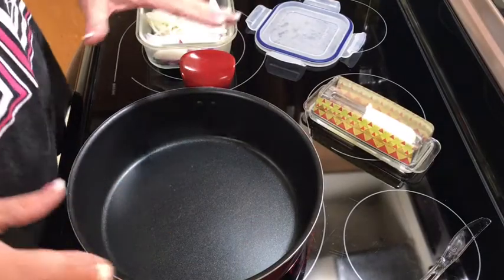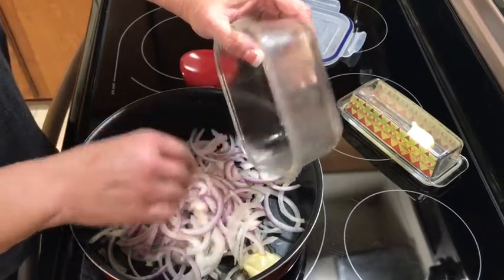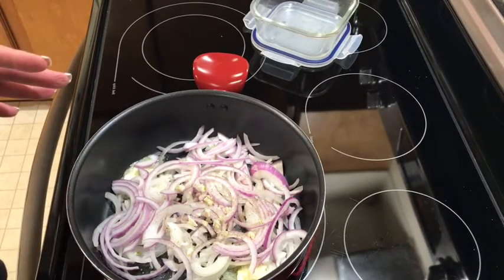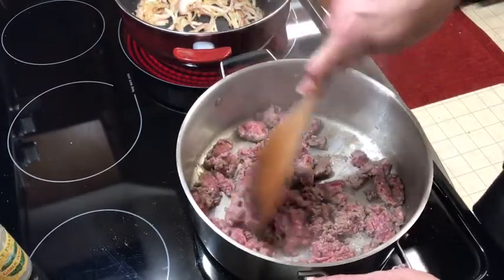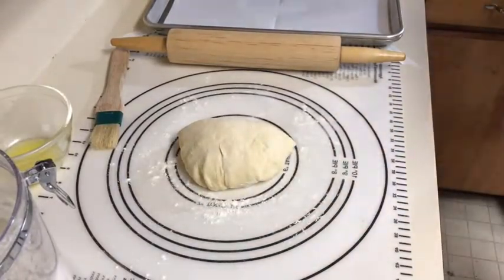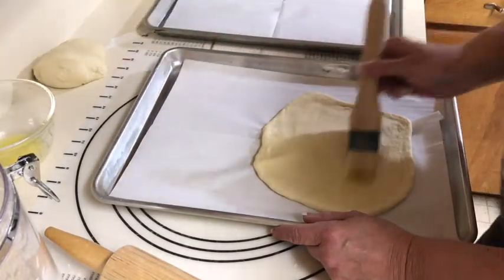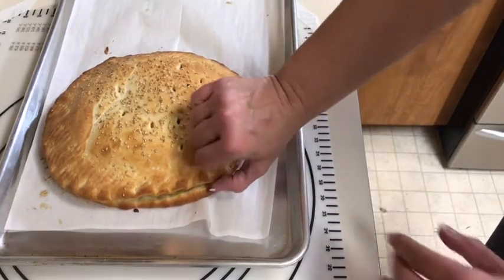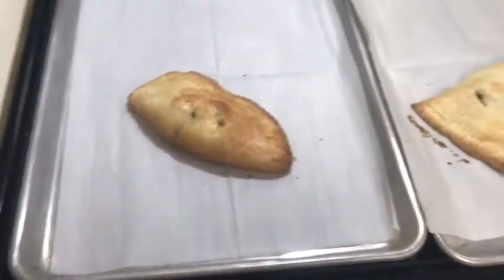Homemade Monster Cheeseburger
Hello everyone! Today, we made a new recipe and it turned out delicious! Ella and I enjoyed it so much! This was a fun recipe to make too, because I love working with dough. I hope everyone had a great easter!! :)